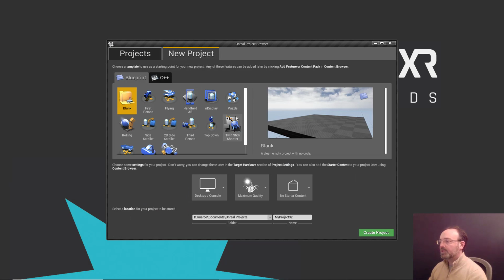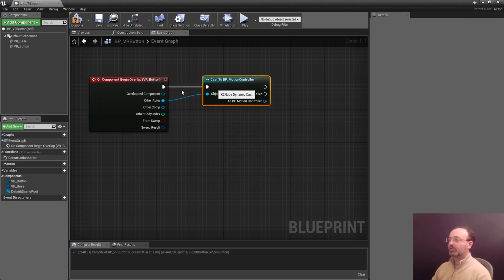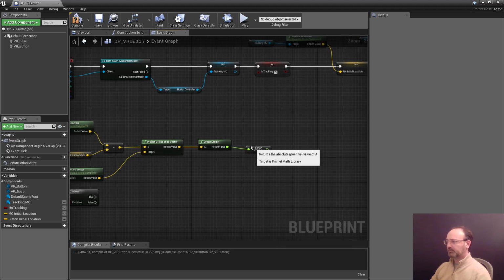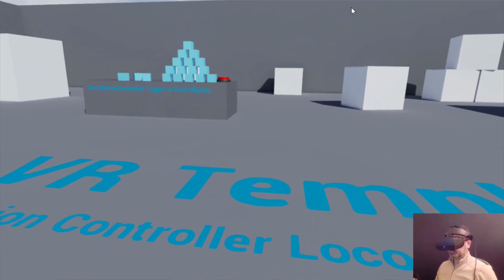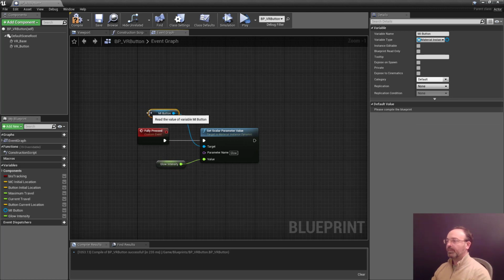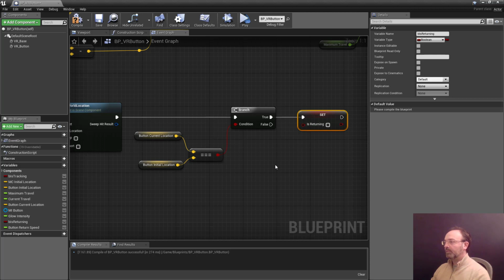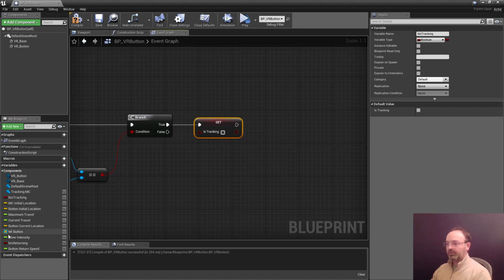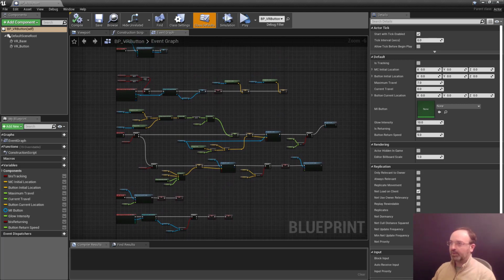VR interactables from scratch - Push-button - Unreal Engine 4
UPDATE: *** Unreal Engine 4.27.x ships with a new VR template which is different from any previous one. If you want to follow this tutorial you can still do it by getting the previous template from 4.26.x (it will work in 4.27.x as well) ***

Learn how to create a VR push-button from scratch. Ideal for VR beginners seeking to learn more about VR interactables.